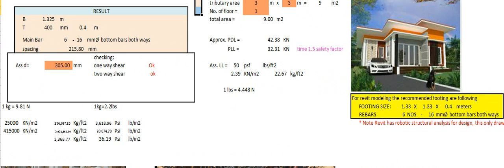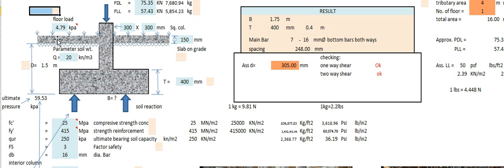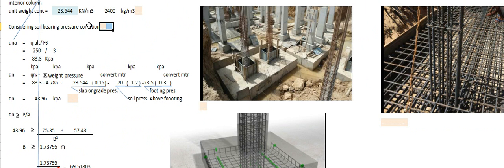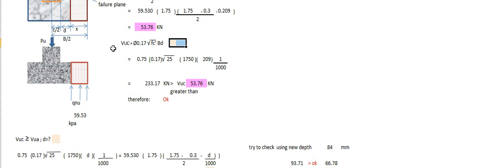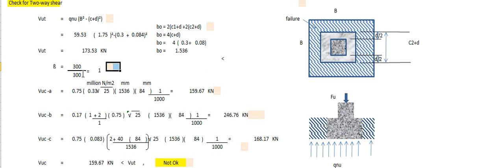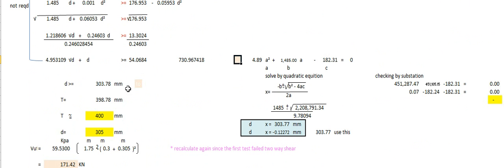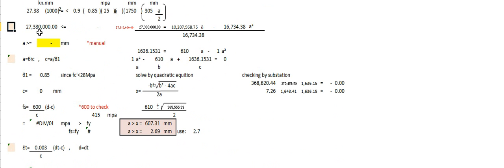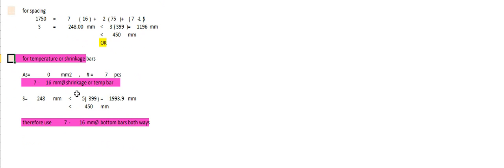Footing design for one storey building for revit modeling